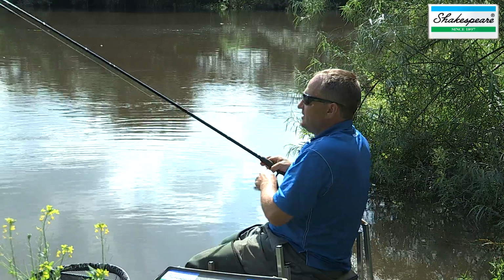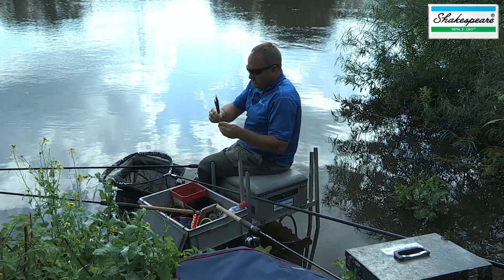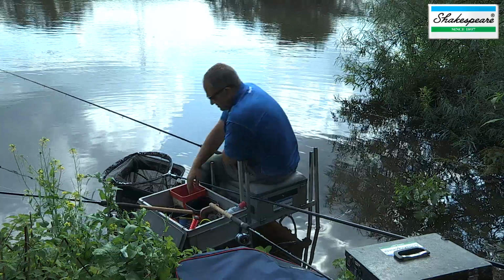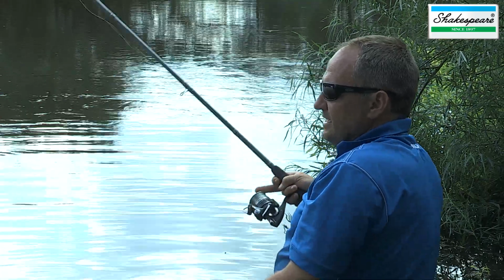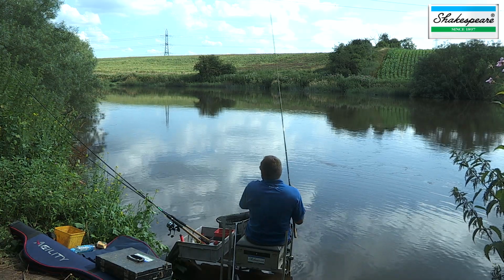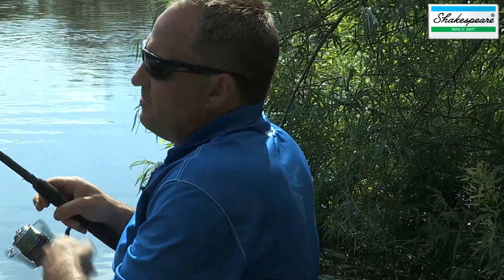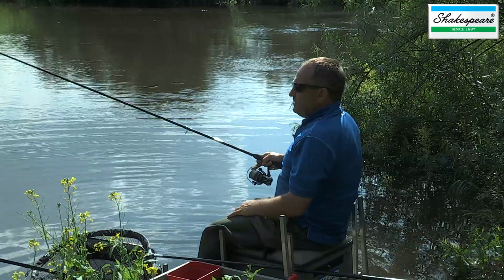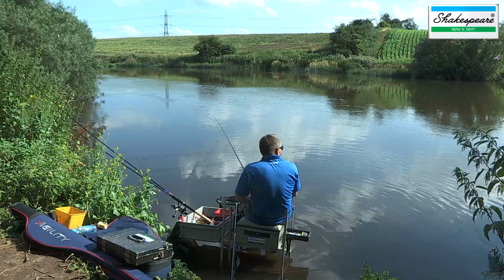Stick Float Fishing on the Upper Trent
James Robbins from Shakespeare TV demonstrates Stick float fishing on the river Trent. The venue fished is the Cuttle Brook section of the River Trent near to Swakestone and this fantastic venue is avaialble on the Burton Mutual card. The video explains some tips about stick float fishing and includes explanations about the tackle, rigs and baits used.